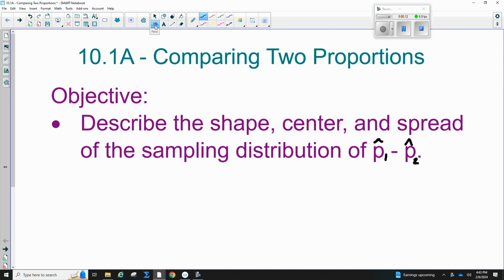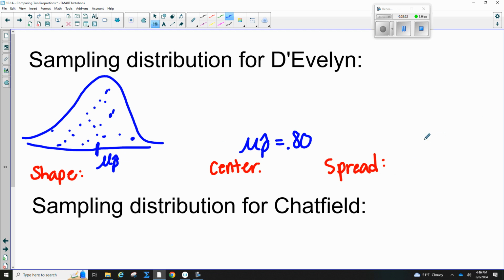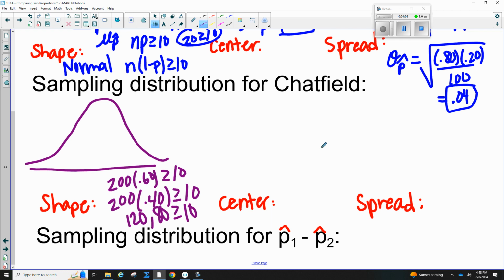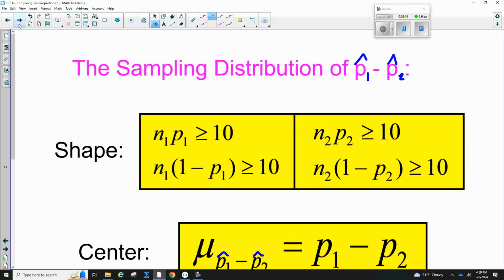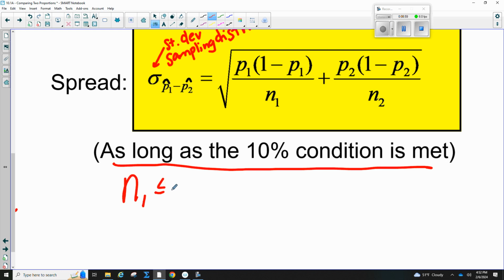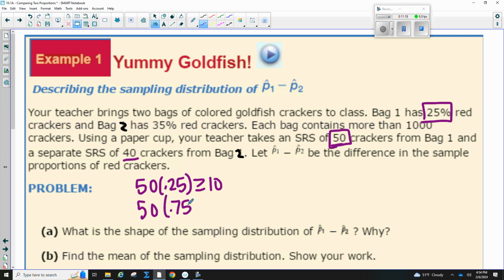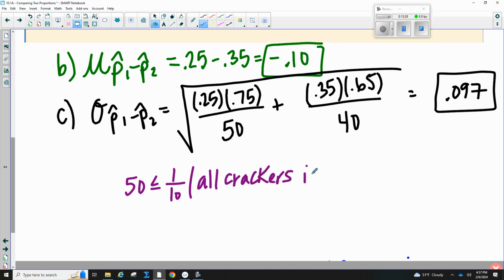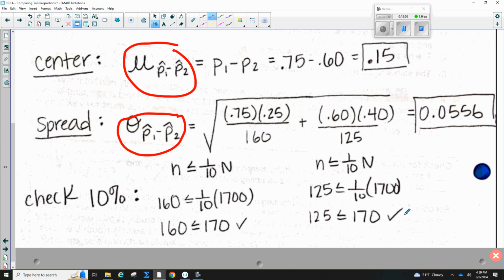10 1A - Comparing Two Proportions